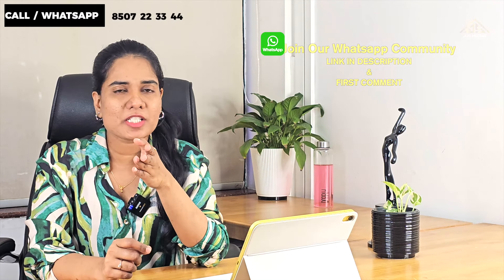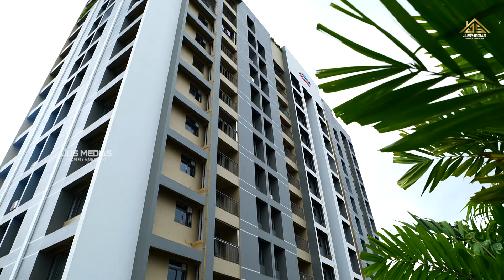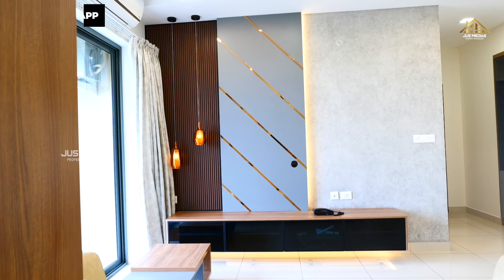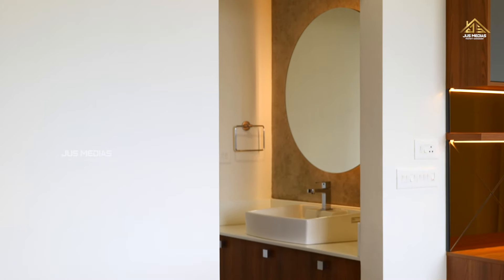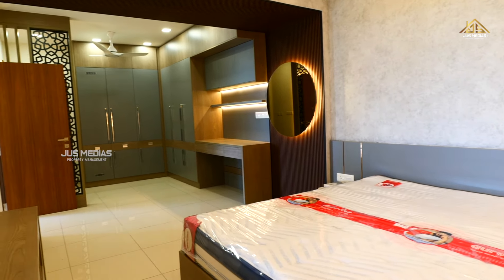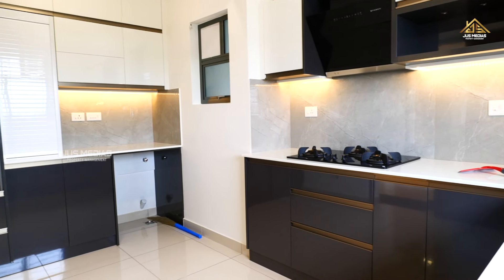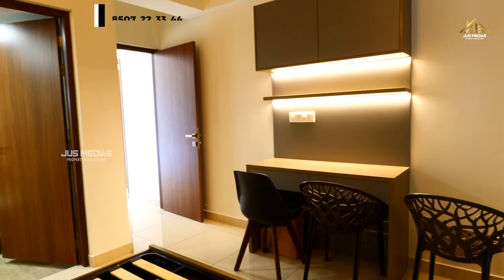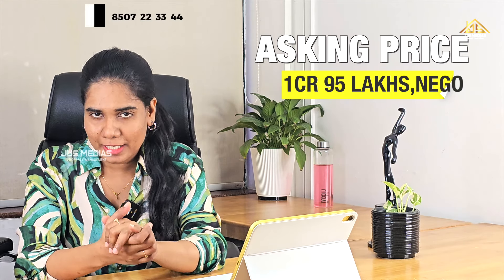പുതിയ വലിയ ഫ്ലാറ്റ് | Skylines' 3BHK Furnished Flat Sale In Kakkanad Ernakulam | Skyline Builders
Property ID : FS290

Flat Sale In Kakkanad Kochi
Skyline Builders
Skyline Pixel
2205 Sqft 3 BHK
Asking Price 1.95 Cr Negotiable
റിയൽ എസ്റ്റേറ്റ് സംബദ്ധമായ വിവരങ്ങൾക്കും കൂടുതൽ വീഡിയോസ് കാണുവാനായി
ഈ ചാനൽ സബ്സ്ക്രൈബ് ചെയുക, ലിങ്ക് താഴെ